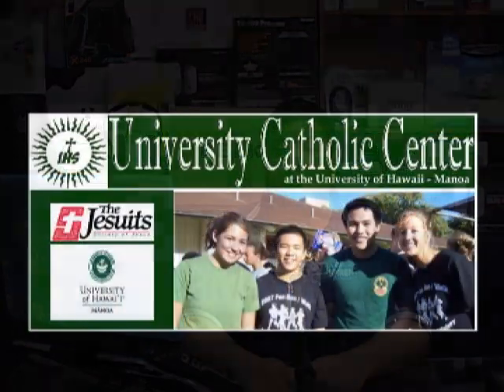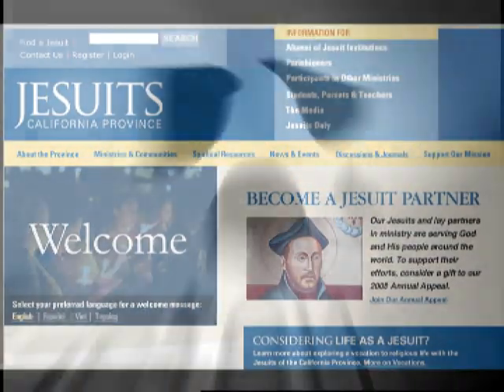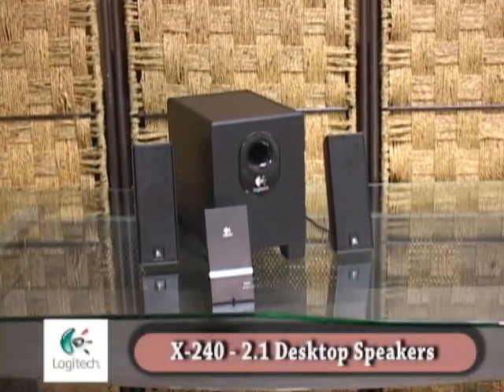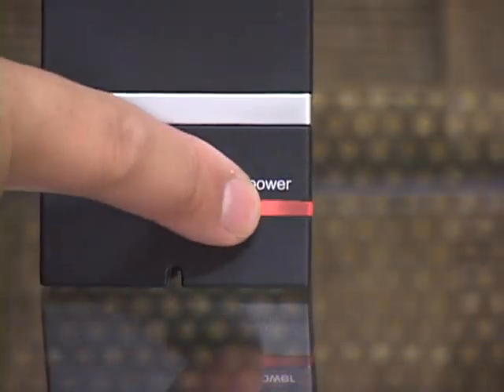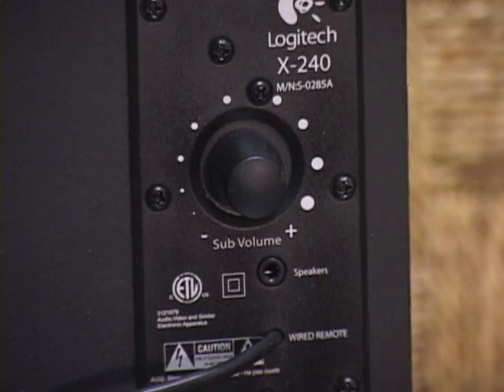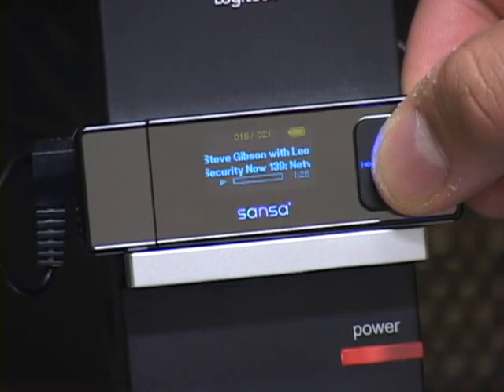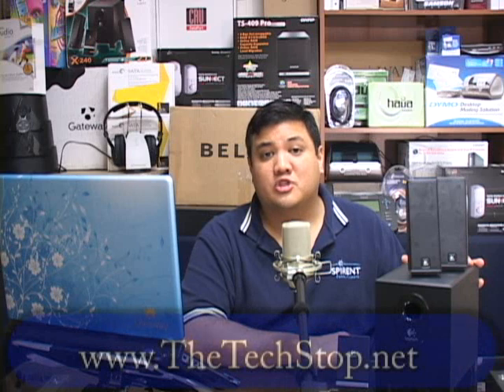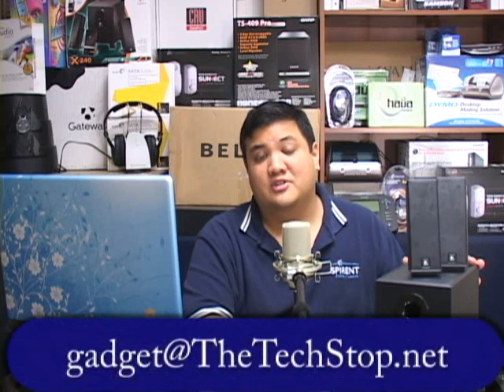JESUITS - 'gadget' Ep73 - Logitech X-240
Want a decent audio setup that won't stress your wallet? Logitech may have the answer for your sonic needs that is as pleasing to the ears as it is easy on your budget.

On this episode of 'gadget' I respond to a request for an "under $50" speaker setup with a review of the Logitech X-240 2.1 Multifunction Speakers. Take a look if you want music without the pain!